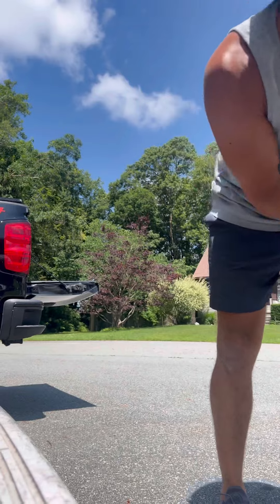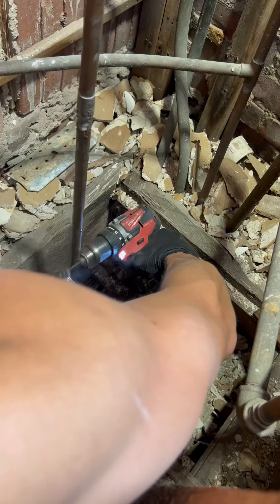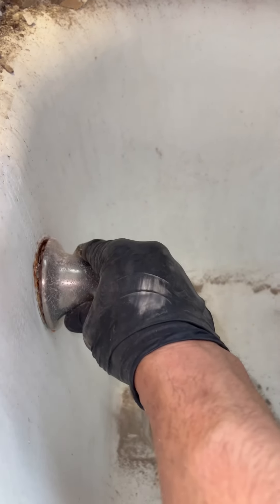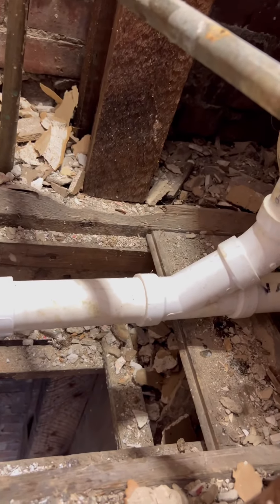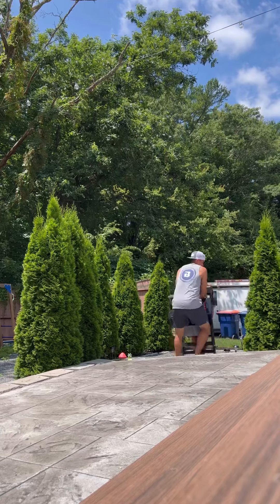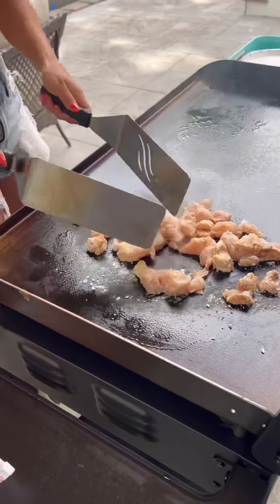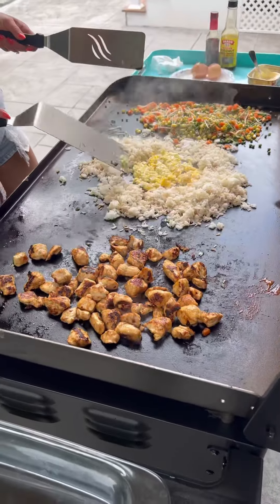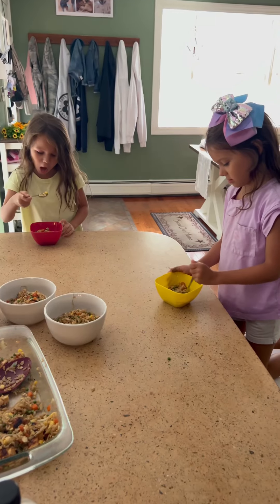dayinthelife plumber diy new construction plumbing youtube work viral plumbing